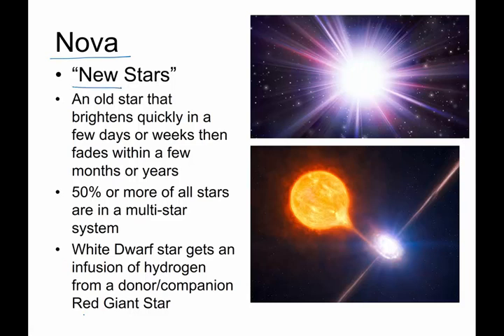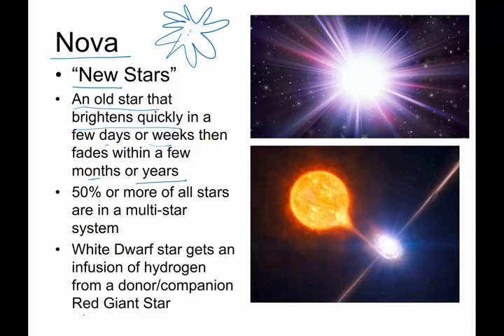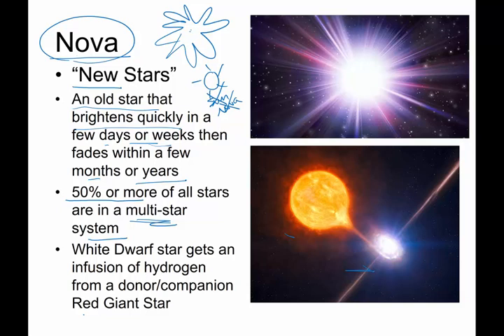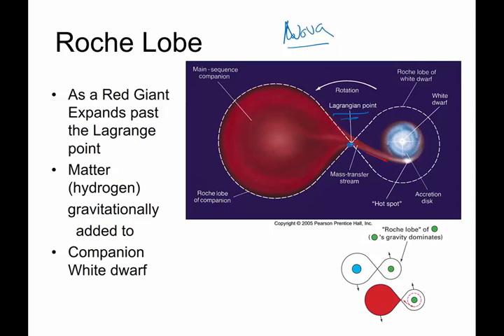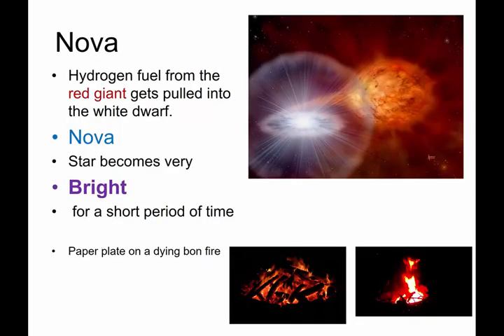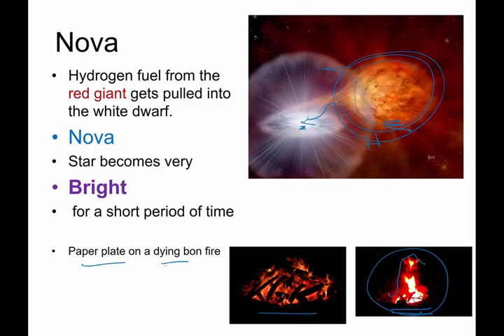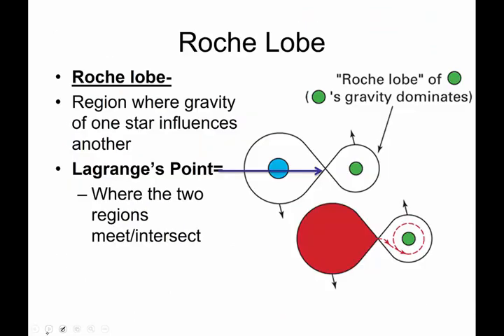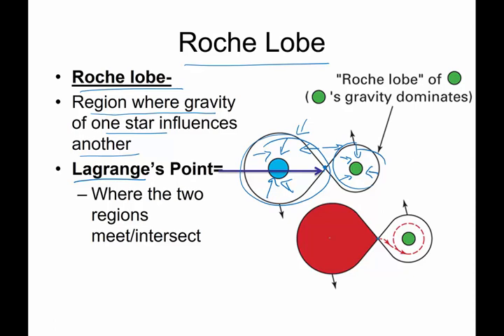12 6 Nova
Nova means "new star."  These are stars that quickly become very bright because their companion star adds matter to their fusion engine.